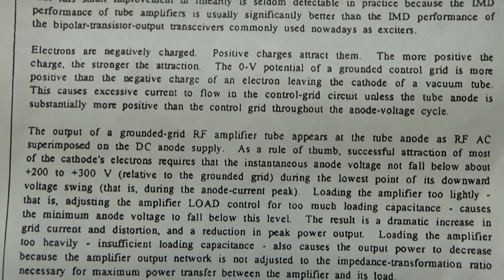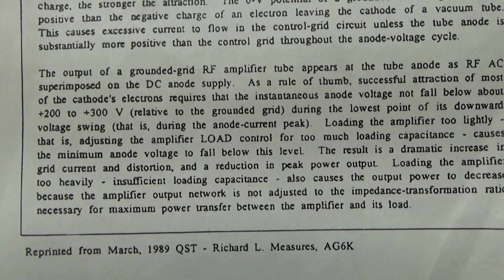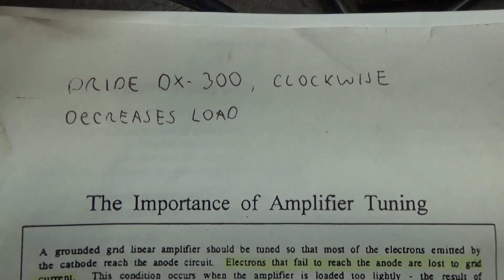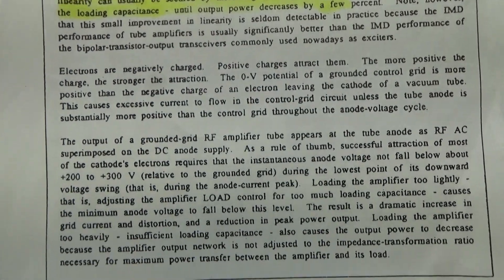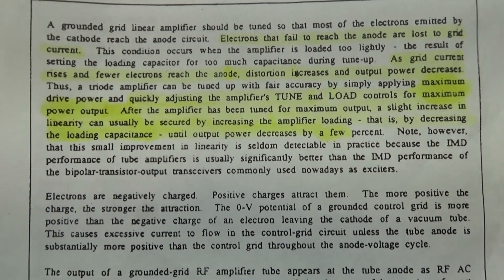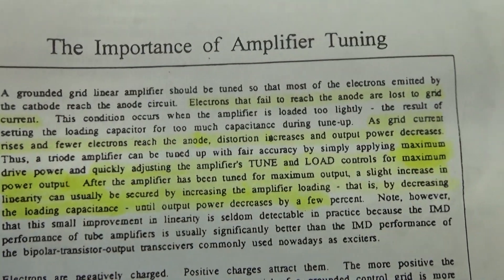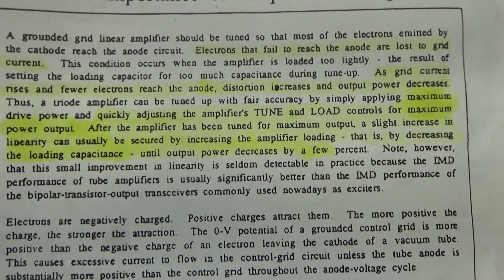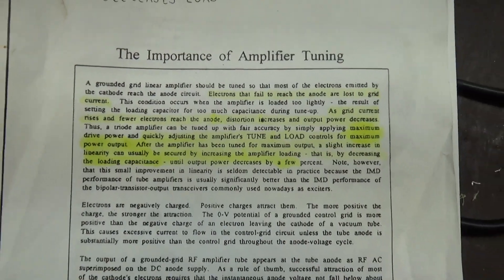Tube Linear Amplifier Tuning from Richard Measures and Henry Radio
Just a page on tuning tube Linear Amplifiers that came with a manual for a Henry 3cx3000 amp I had at one time. The Amp is long gone so don't ask. Just shows to always tune an amp for Max output and then if you want to clean it up, detune the Load Capacitor for LESS by a few %. To do this you need to know which way is LESS on the Load Cap. Also a few % means 2 or 3%, not 10-20-50%. I think that detuning an amp like that maybe the 2nd worst thing you can do to an amp. I think using an amp with a high SWR is worse. Overdriving an amp is a distant 3rd. At least with overdriving a Grounded Grid amp, the input will just pass thru to the output. However, overdriving a non grounded grid amp. very very bad for you.